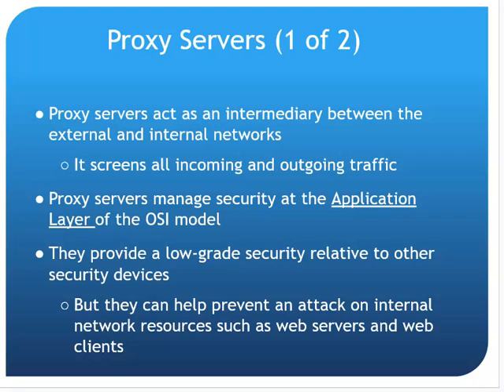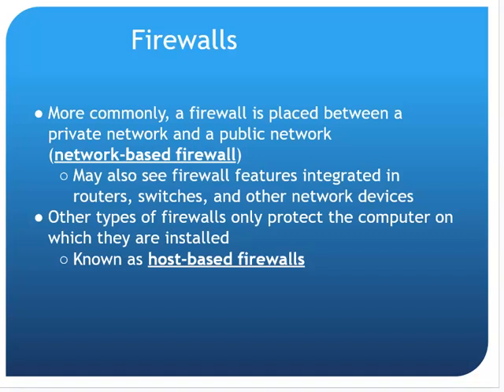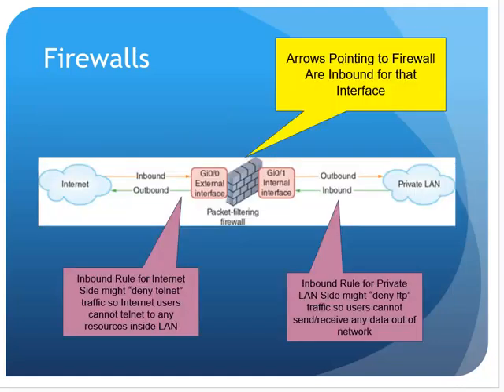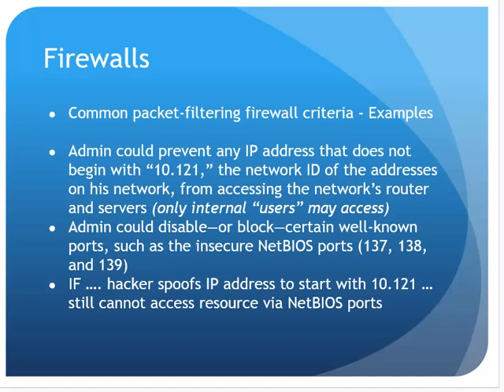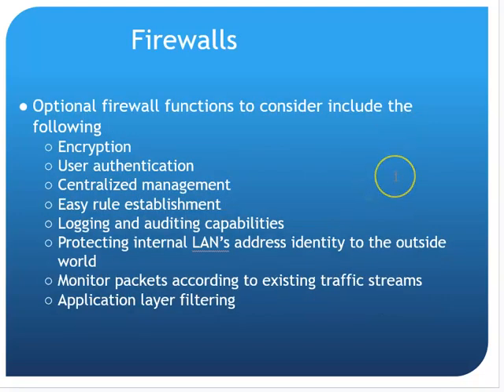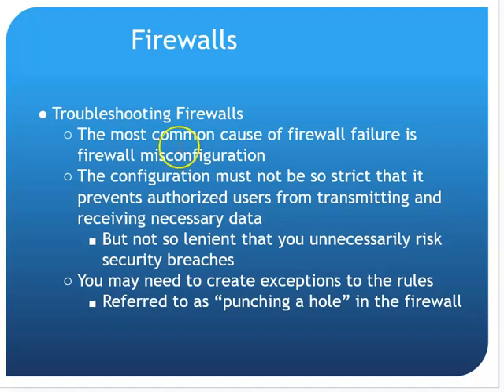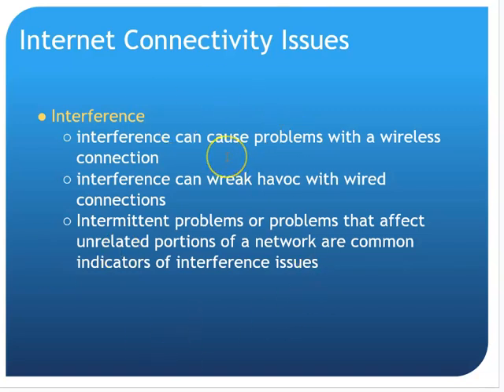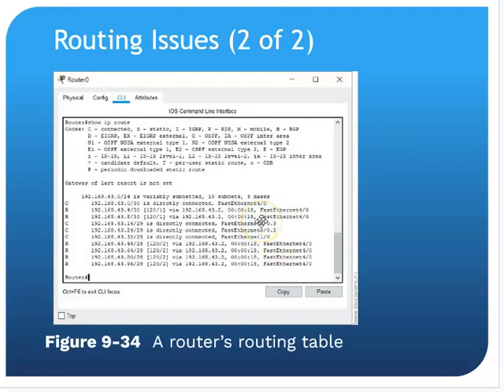CNT125 Chap9 10ed 7 Proxy Firewalls